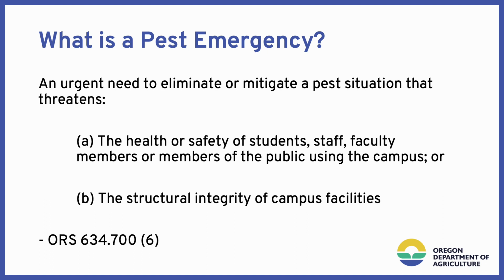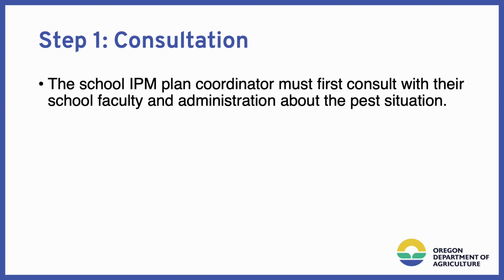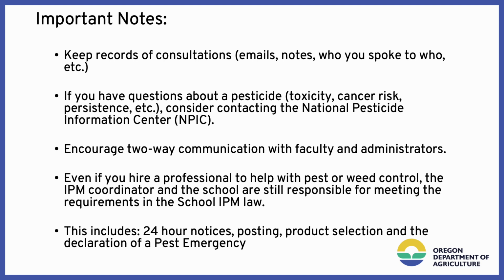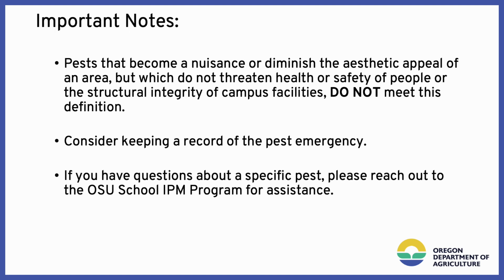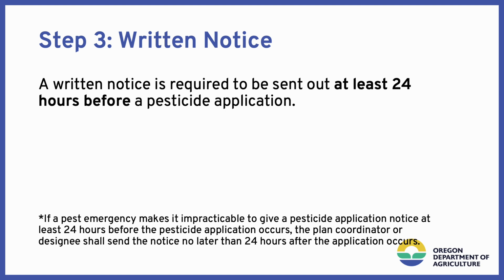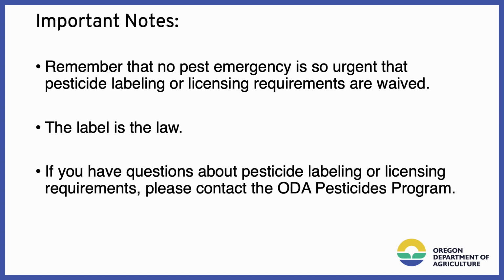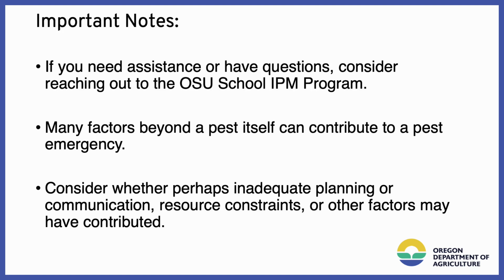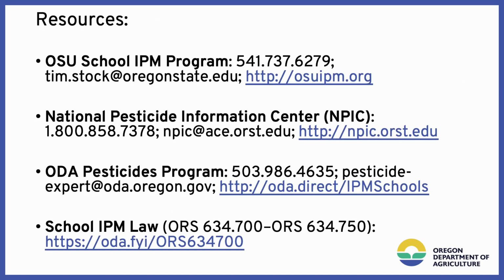ODA School IPM Module: Pest Emergency